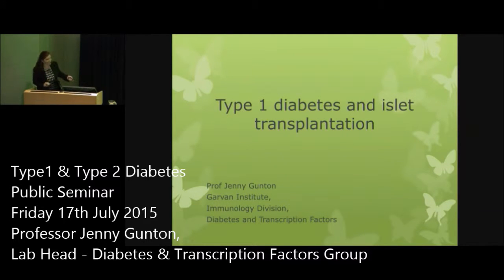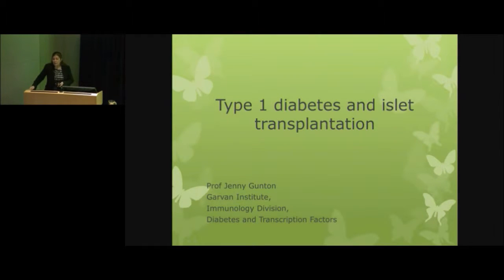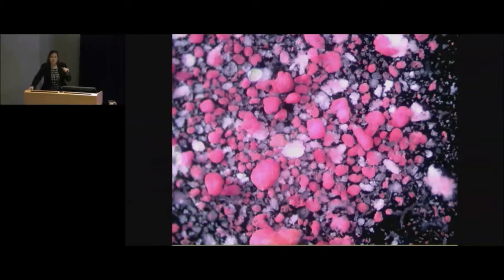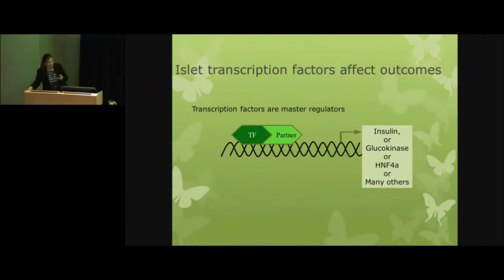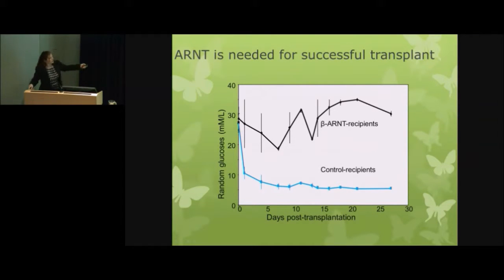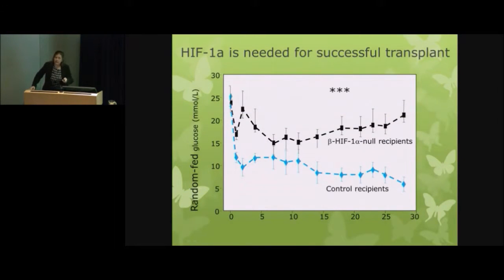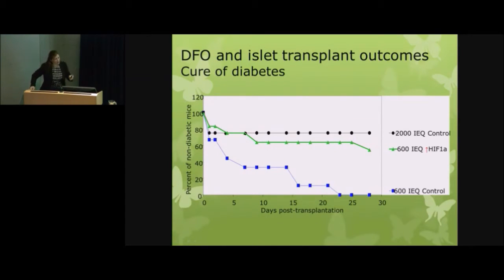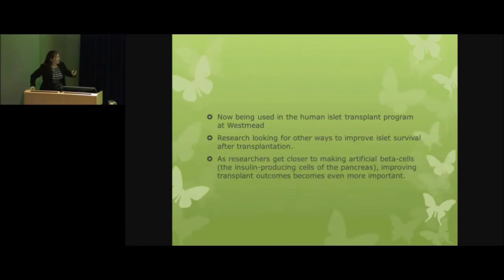Type 1 Diabetes and Islet Transplantation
Presented by Prof Jenny Gunton. From Garvan's Type 1 and Type 2 Diabetes Seminar